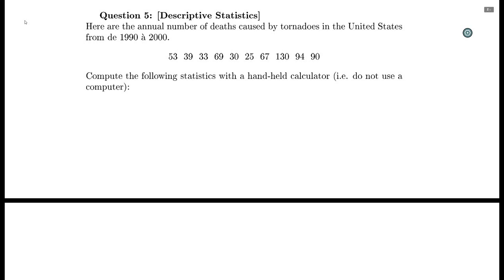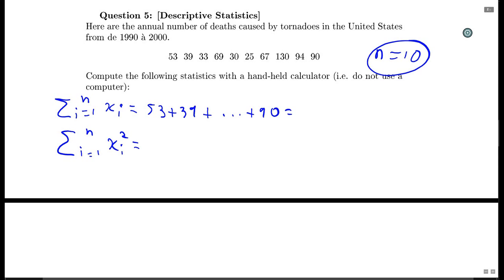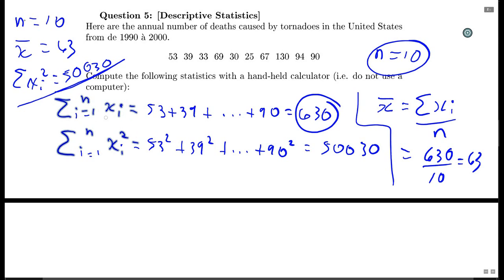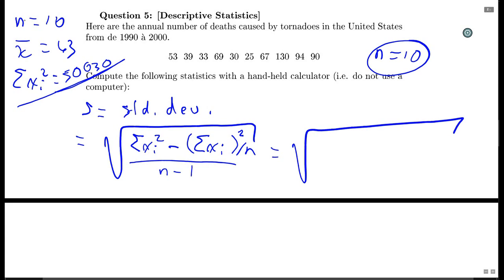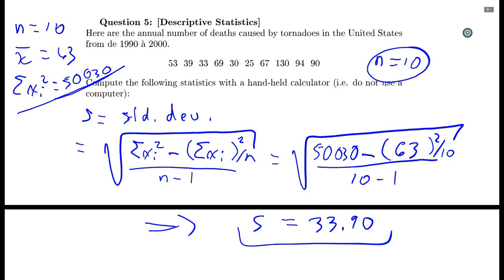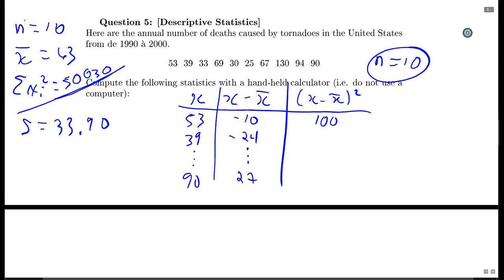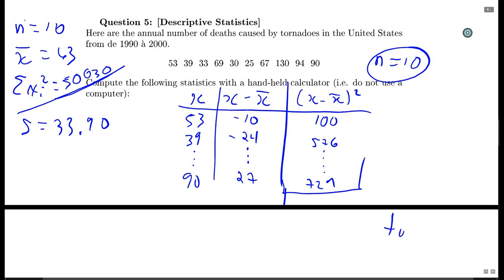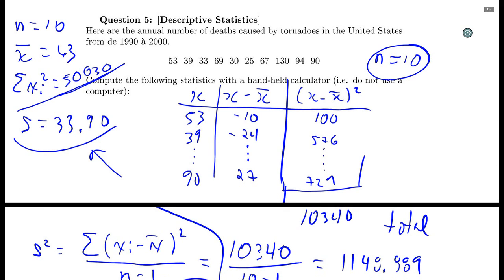Question 5 - numerical (std dev)